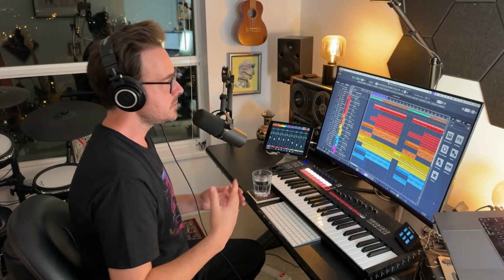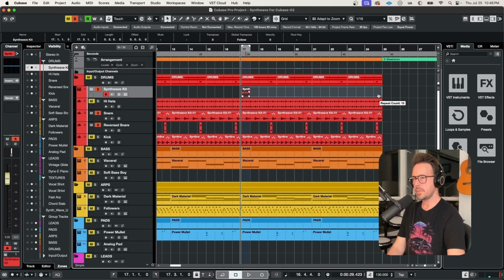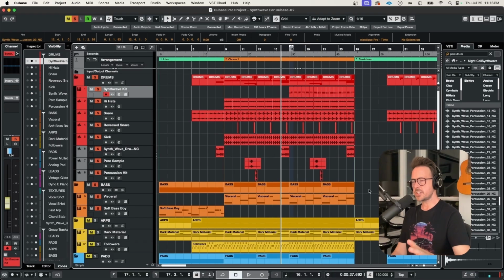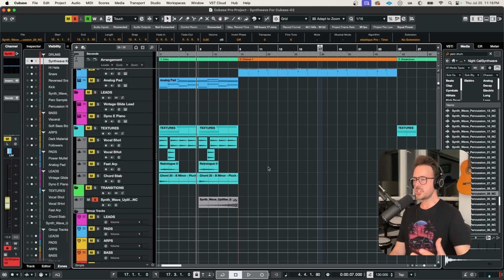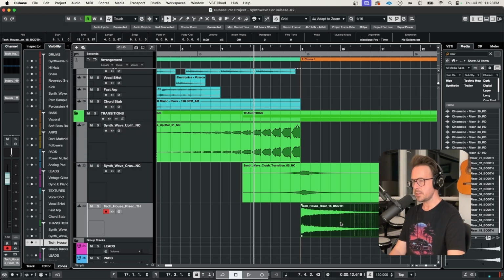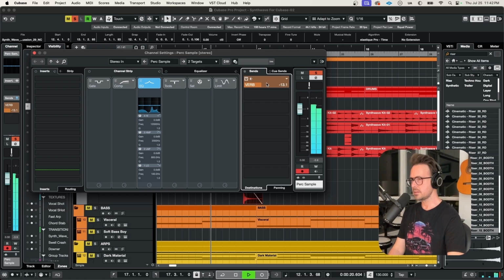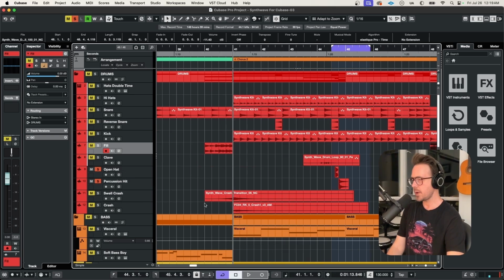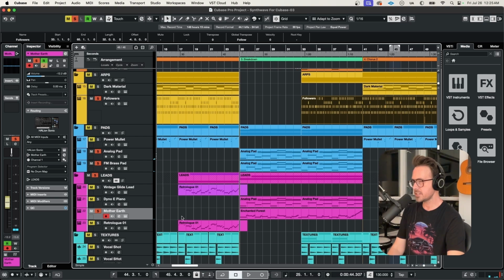Finishing the Song Using Transitions and Effects | Synthwave Production Basics in Cubase